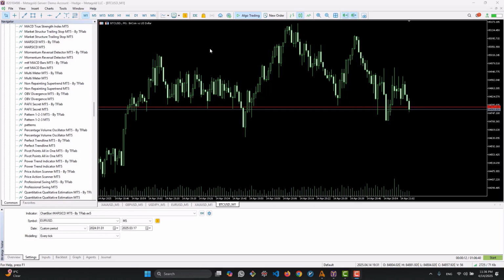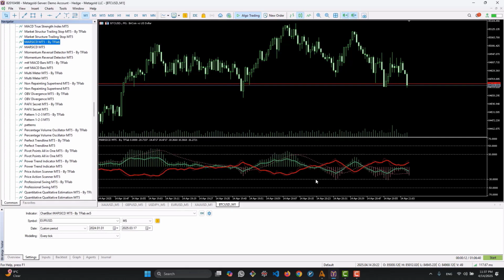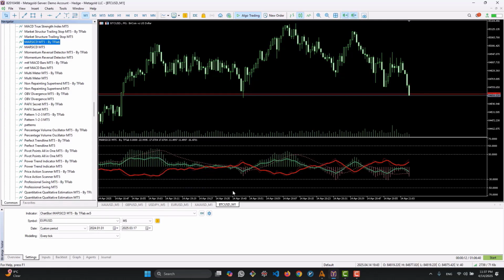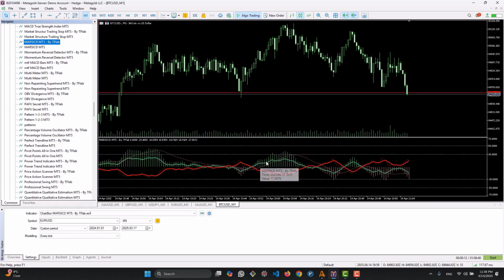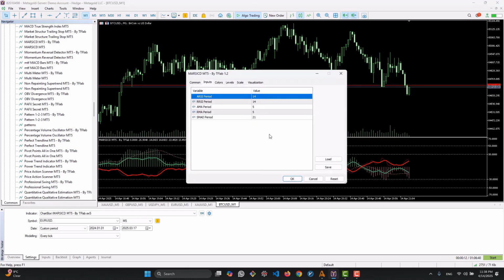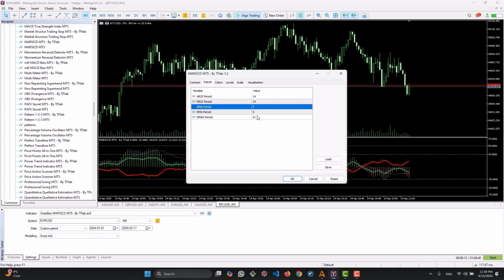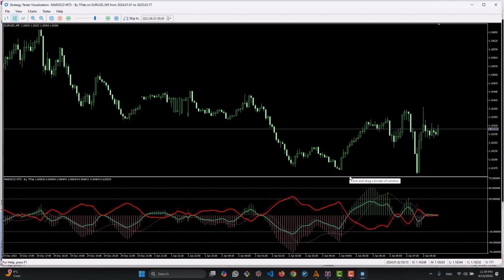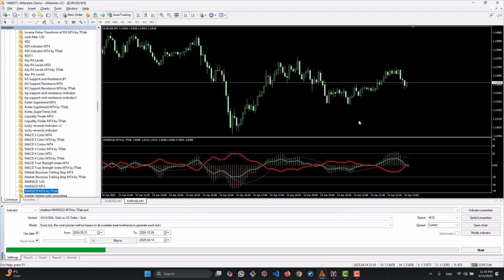📌 MARSICD Composite Indicator MetaTrader 4/5 – 2026 [Developer Update] - [TradingFinder]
🌟 MARSICD Composite Indicator for MetaTrader 4/5

📈 Indicator Overview
The MARSICD Composite Indicator offers an advanced approach by integrating the RSI and its complement, along with smooth line representations of these values in trading charts. This dual line system allows traders to gain insights from both the RSI and its inverse, enhancing decision-making during trades.

⚙️ Settings Configuration
Key settings in the MARSICD Composite Indicator include adjustable periods for the RSI, its calculation, smoothing periods for both the green and red lines, and histograms. Fine-tuning these inputs can significantly impact the indicator's responsiveness and overall effectiveness in various trading strategies.

00:03 Intro
00:22 RSI complement 100 minus RSI
00:55 Green red line calculation
01:26 Histogram positive negative
02:03 RSI periods settings
02:59 MT5 live test
03:18 MT4 version same settings